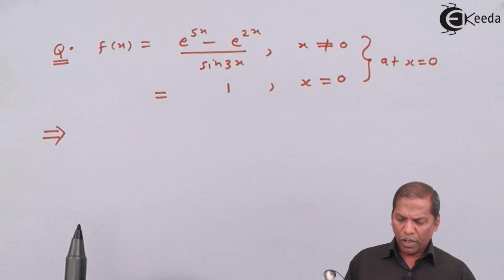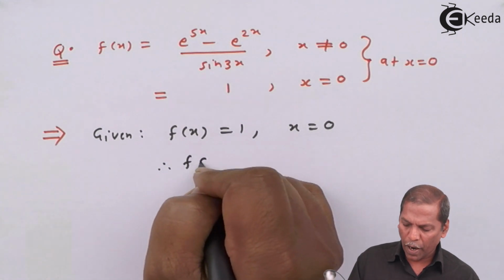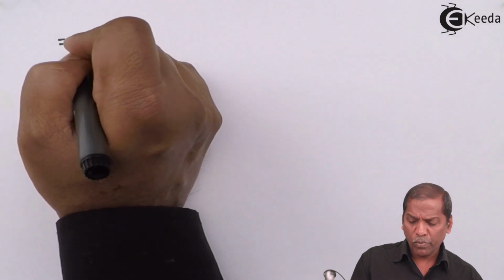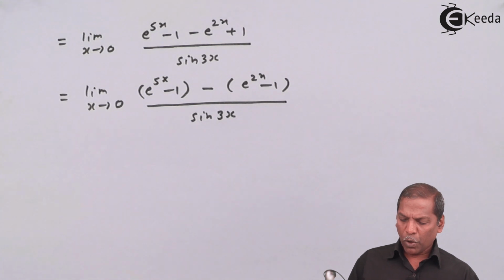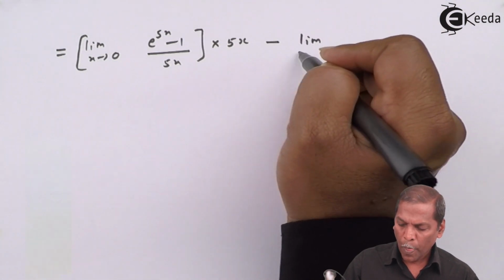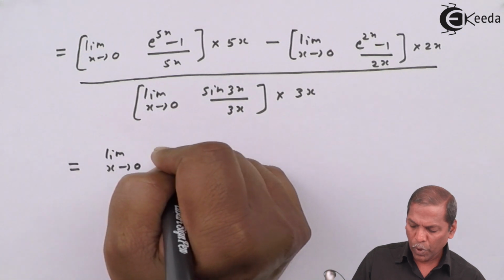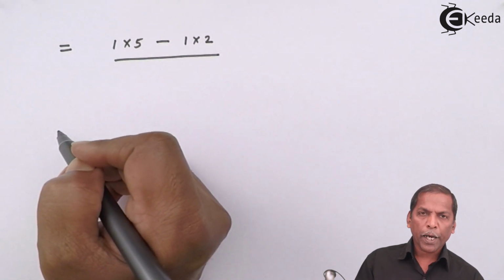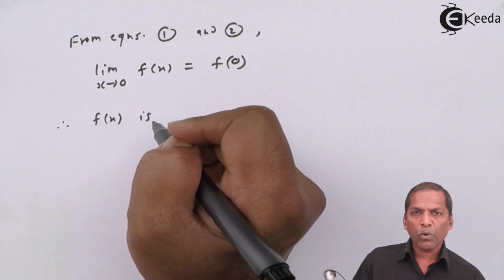Continuity of a Function at a Point - Problem 1 - Continuity - Mathematics Class 12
Happy Learning : )